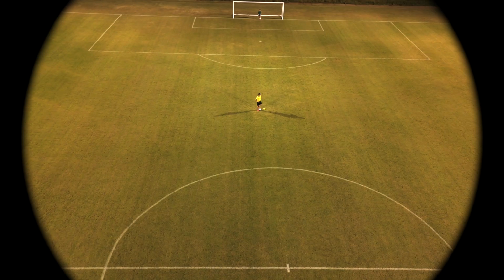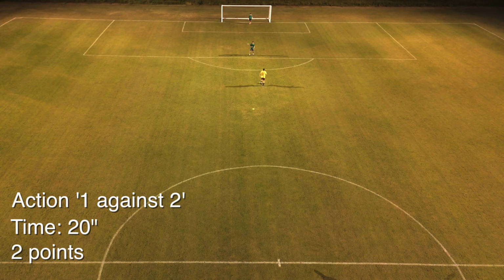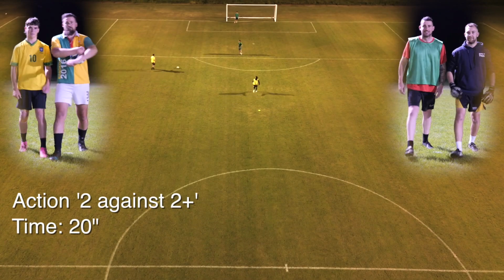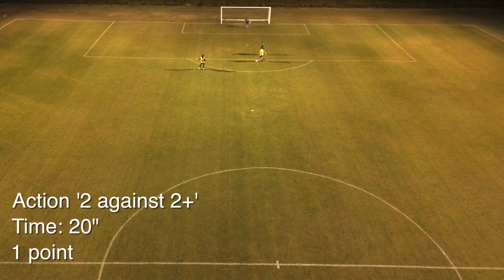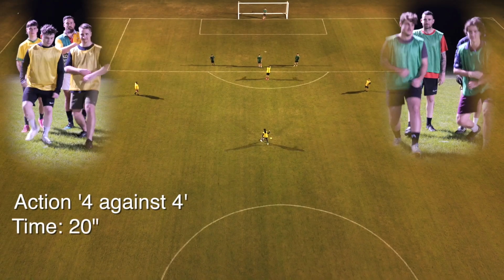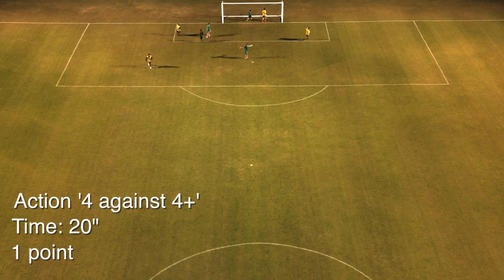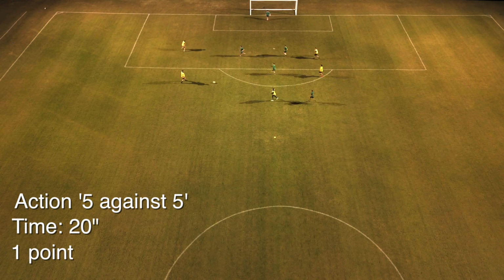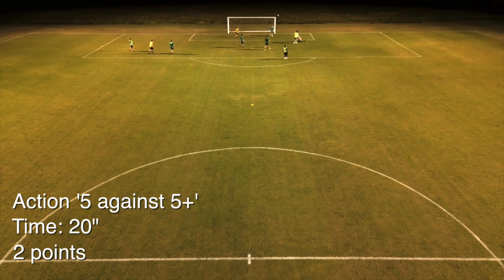2. How to play FUTBOL+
FUTBOL+ is a variation of football focused on enhancing the most attractive moves in football (penalty, corner kick, free kick, quick combinations, dribbles, blocks, goals and saves) leaving aside the rest.

In FUTBOL+ two teams compete by executing a combination of 15 actions and playing a short-game.

Each action is started by an attacking team that tries to score a goal in a limited and variable time.

In each action the number of participants per team also varies.

The 15 actions are attacking actions: 10 “moving” and 5 “static”

The actions in FUTBOL+ can be practiced as training exercises in football, or organized in different ways to play matches, hold competitions, or improvise tournaments.

The way we propose to organise a FUTBOL+ match is focused on developing the level of complexity and visual appeal as the match progresses, while introducing mechanisms to try to maintain uncertainty in the score with the possibility that the team that is losing can turn the result around.

A FUTBOL+ match consists of three periods of play separated by two intermissions.

Some advantages of FUTBOL+ compared to football are:

- FUTBOL+ maximises the areas of the field (close to the goals) and football situations in which tension increases for the spectators. As a match progresses the spectator experiences increasing anticipation knowing the obligatory actions that are to come and greater participation chanting those optional actions that they would like to be executed.

- The FUTBOL+ scoring system can facilitate greater equality in the score and allows coaches and teams greater room to maneuver in turning the score around as the match progresses and until the end of the match. It makes it easier to keep the outcome uncertain until the end.

- By focusing on the most attractive football moves, FUTBOL+ can be more skilful and spectacular than football and develop the skills of the players. The physical effort required of the players is much less strenuous and potentially dangerous than in a football match. Because the actions are very short in duration, players can start them in full physical form. At the professional level, football players could extend the length of their FUTBOL+ playing careers for several years.

- Because of its versatile structure, FUTBOL+ matches, tournaments, and competitions can be organized in many different ways to meet the demands of different numbers of teams, players per team, and playing time. Even two games can take place simultaneously on the same football pitch, as a match requires less space than half a traditional pitch

- FUTBOL+ penalties minimise excessive force, the risk of injury to the player and make refereeing easier. Infringements are designed to create a cleaner, more fluid and spectacle-enhancing football. The exclusion of the offside rule and the absence of added time remove unnecessary controversy from the game. The rigorous control of time when the ball is not in play and the fact that time does not stop to make substitutions adds greater dynamism to the games.

- With FUTBOL+ traditional football clubs would have more options than they have now to attend different competitions. The financial burdens of running a FUTBOL+ team are easier to manage, with the prospect of lower expenses and higher profits. (For example, FUTBOL+ tournaments could have great potential to attract football stars trying to avoid too much physical wear and tear.) Creating and funding a FUTBOL+ team is open to a much broader spectrum of the community. The possibilities of playing amateur FUTBOL+ in situations where the number of players is reduced are greatly increased.

- The time elapsed between actions (timeout) or the time between the breaks in a match could be changed in order to try to improve it (providing coaches with greater possibilities to improvise strategic moves) or enhance the event (increasing commercial breaks and/or fitting side events during breaks).

- Playing FUTBOL+ will bring greater strategies and skills to traditional football.